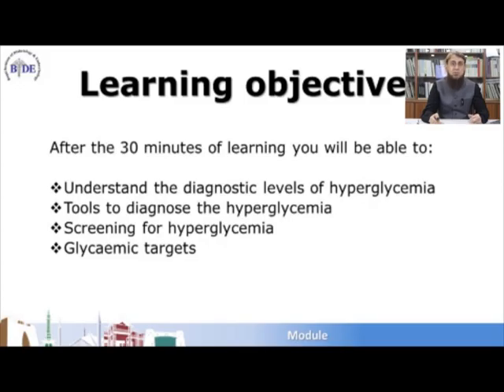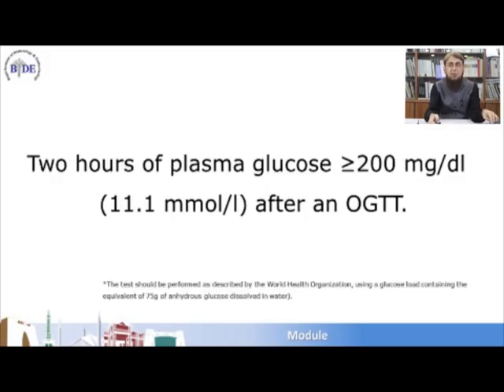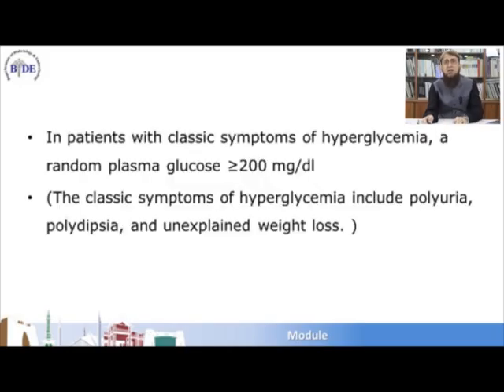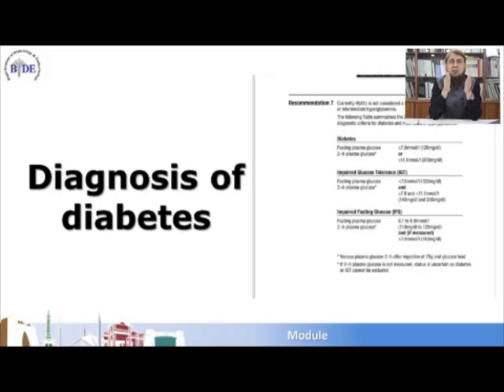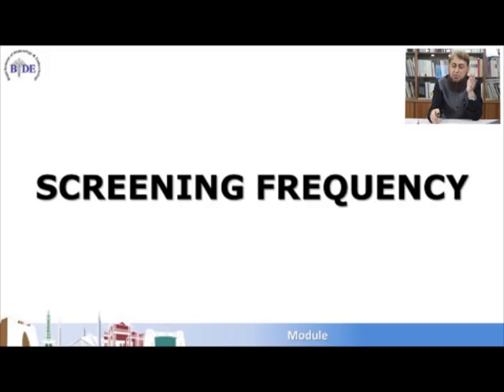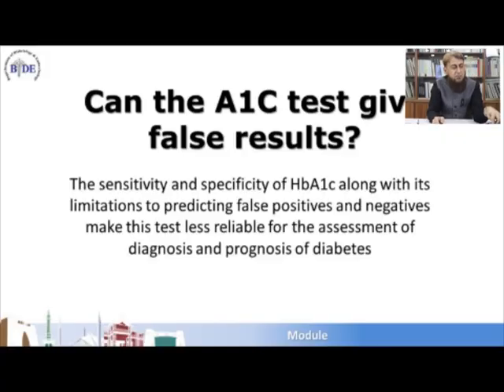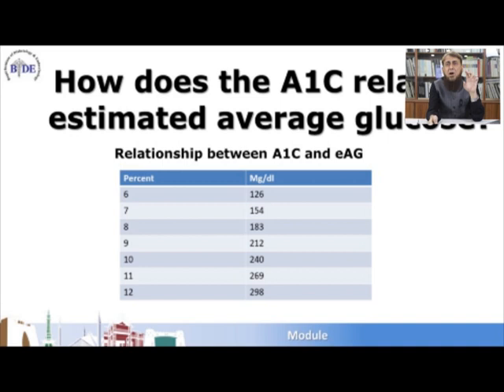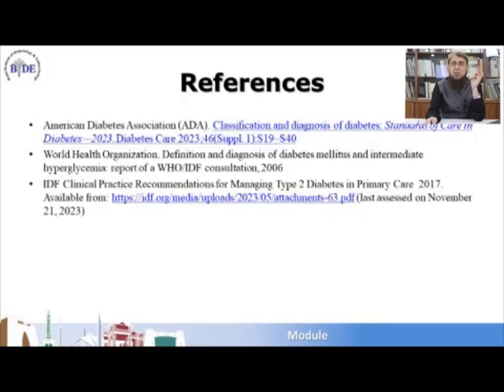Day 5 diagnostic tools Dr Asher